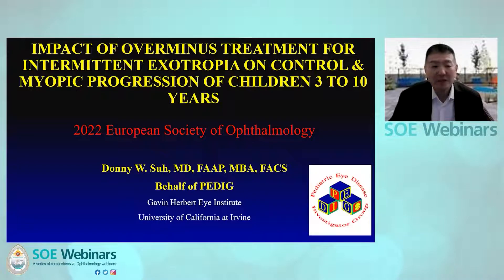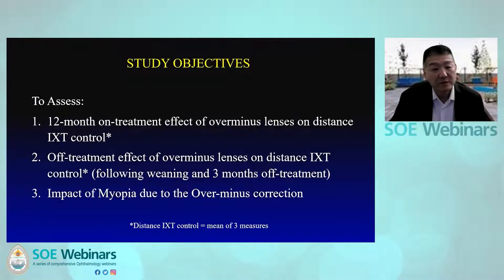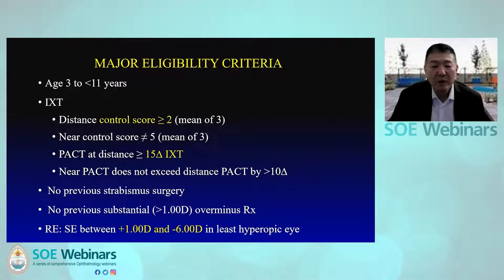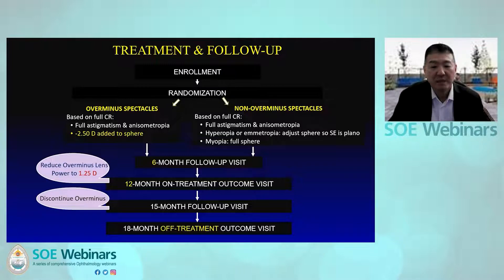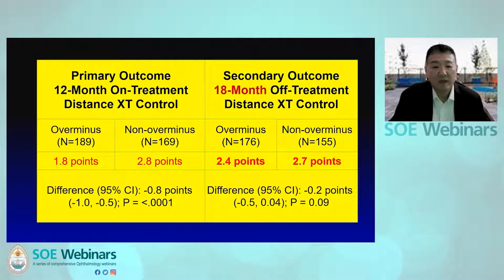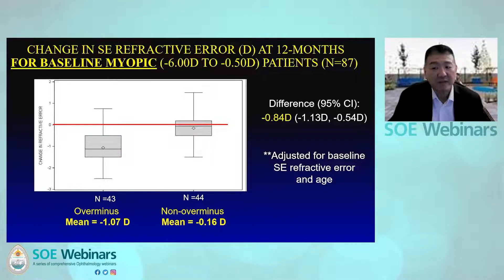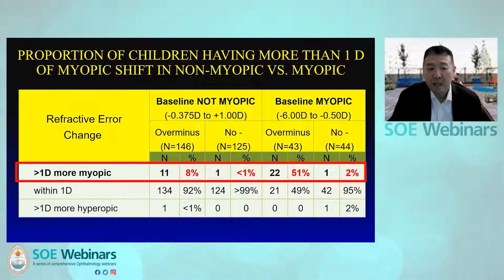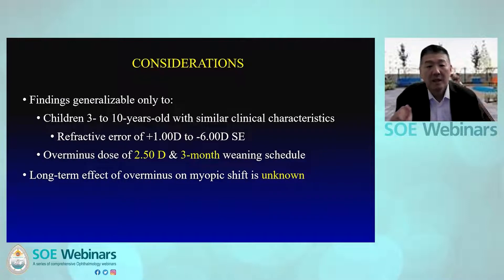Impact of Overminus Treatment for Intermittent Exotropia ... Donny Suhn (United States) + Q&A